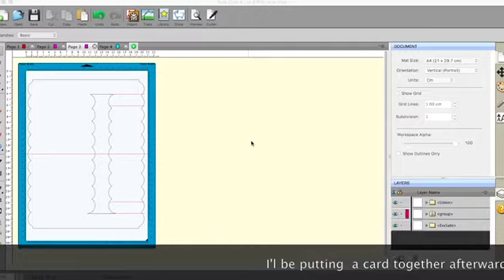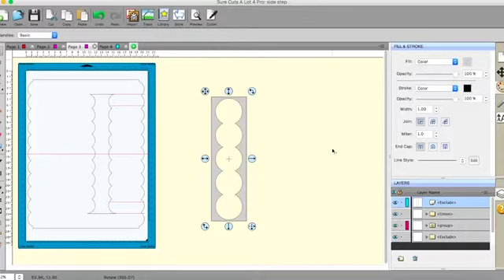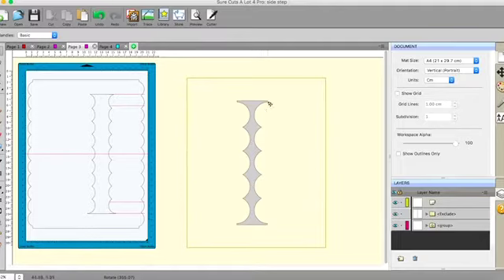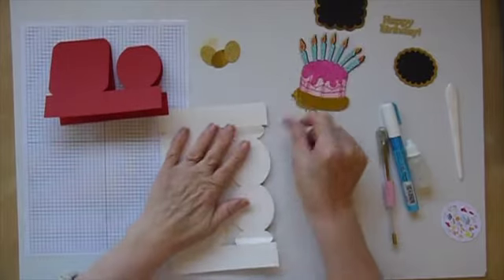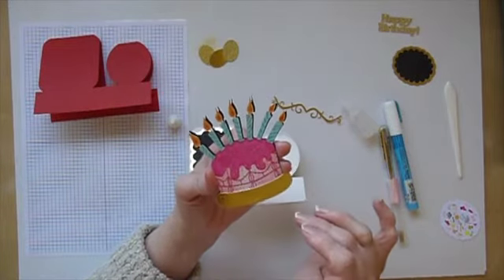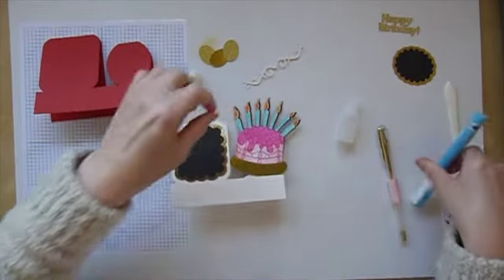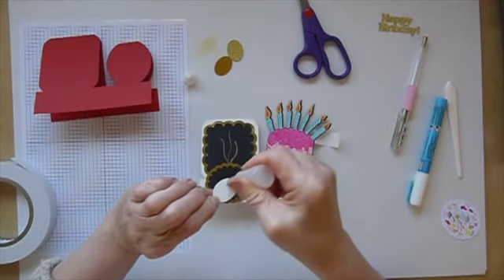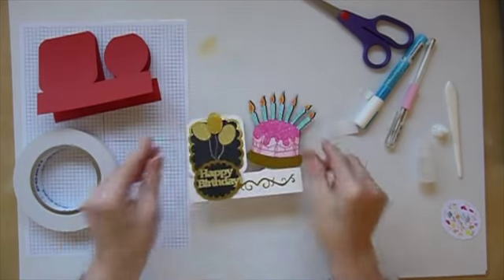Side Step Birthday Card Inc SVG file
General how to on designing the file, plus a video of making one in my craft room.